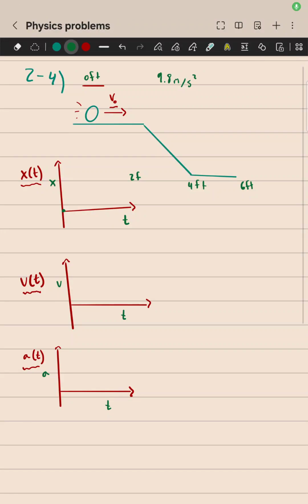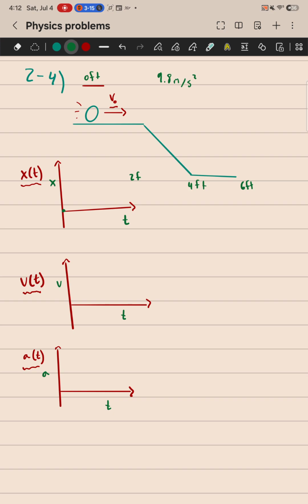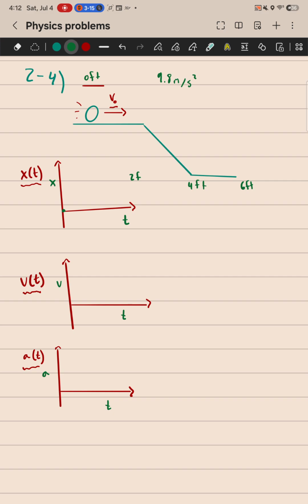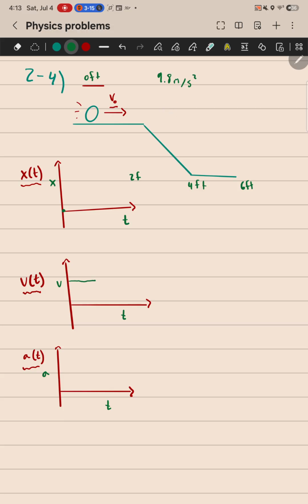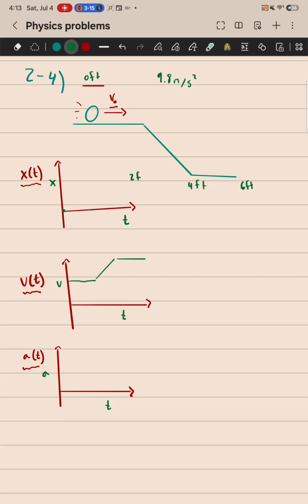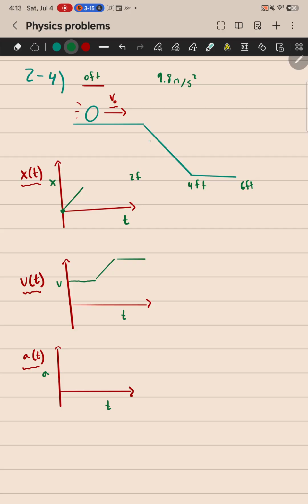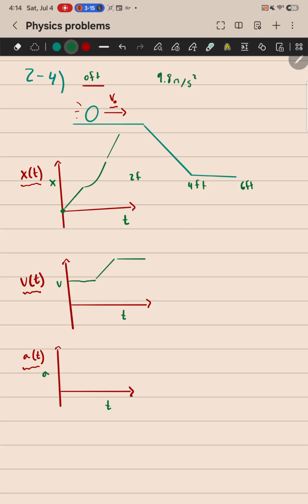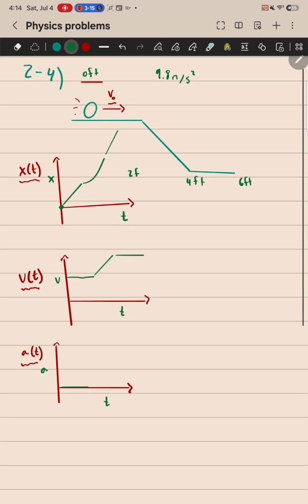Position Velocity and Acceleration Graphs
Reviewing position velocity and acceleration and how to get the graph of one from another.